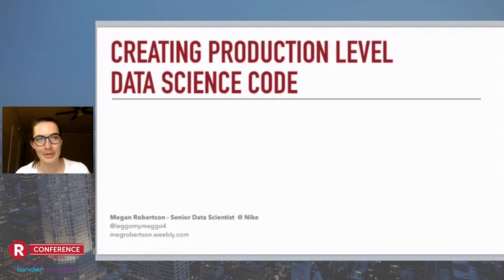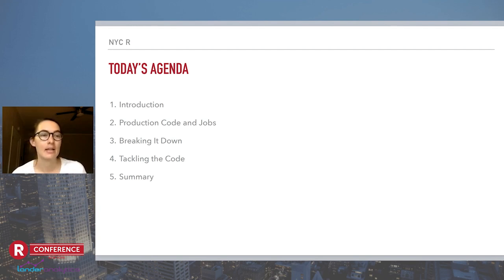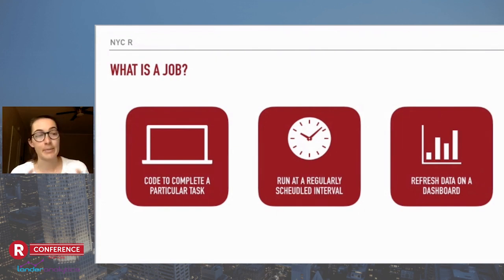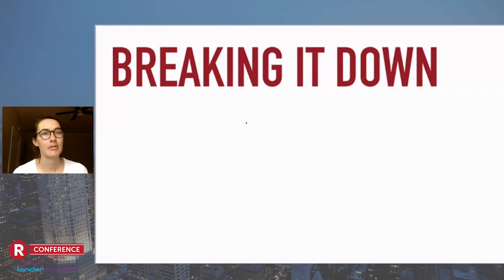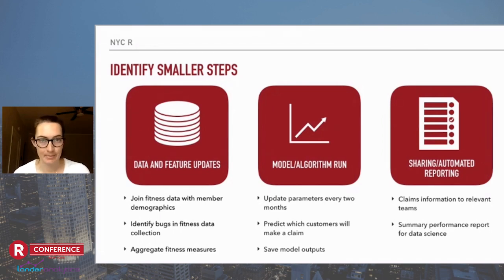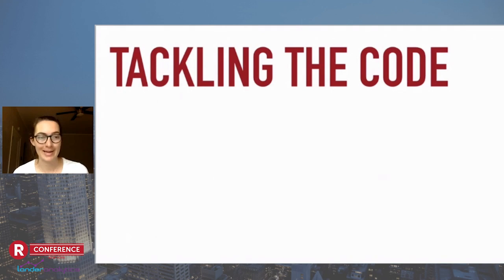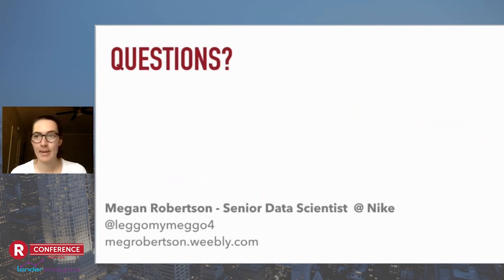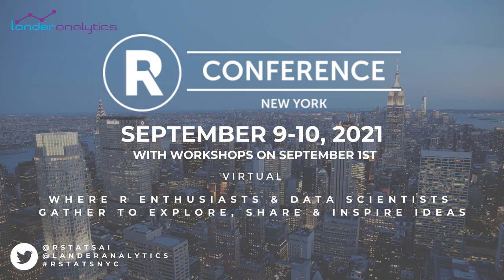Megan Robertson - Creating Production Level Data Science Code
Creating Production Level Data Science Code by Megan Robertson

Abstract: A data scientist writes code throughout every stage of a project from exploratory data analysis to evaluating models and summarizing results. Once you've developed a proof of concept or minimally viable product it can be a daunting task to put it into production. How do you organize and adapt all the code that you created? What can you do to make sure the code catches errors and alerts you to them? Do you feel overwhelmed by everything you need to do? By attending this presentation you will learn tips and strategies to organize your own code during a project to make creating production code easier. You will also learn how to optimize your code to catch errors and create effective documentation.

Bio: Megan Robertson is a Senior Data Scientist at Nike. She has multiple years of experience applying data science in retail settings. She first became interested in math and statistics through sports analytics, and wrote her Master's thesis in collaboration with an NBA team. Her background includes training in Bayesian methodology, statistical modeling, machine learning and more. Megan has delivered multiple talks on various aspects of data science from building a career and project management to writing code and more.

Presented at the 2021 New York R Conference (September 9, 2021)